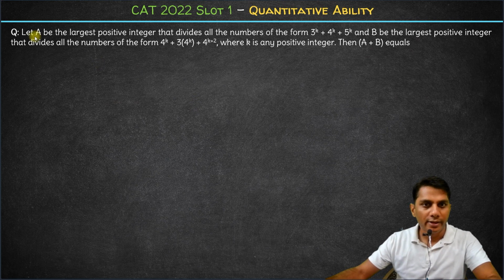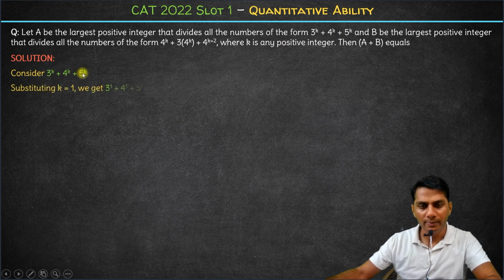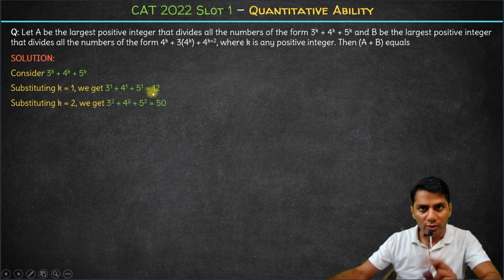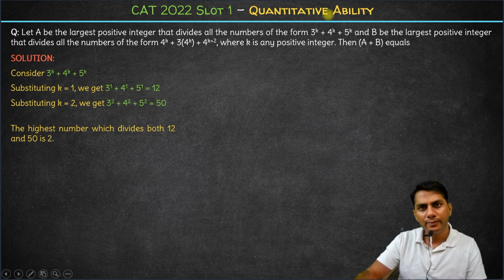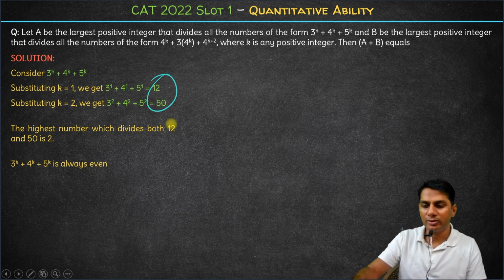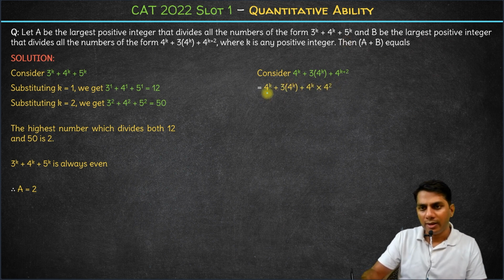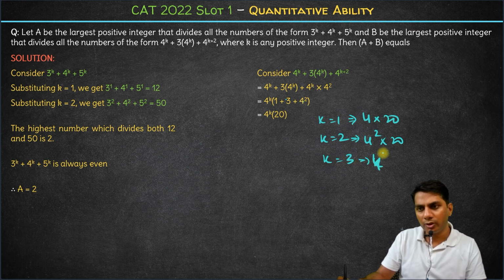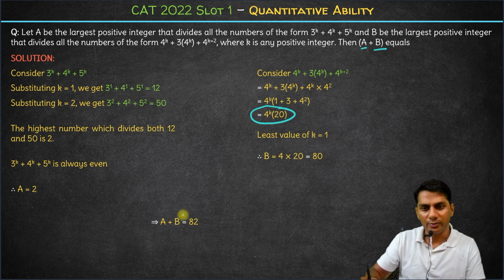Dividing 3^k + 4^k + 5^k, 4^k + 3(4^k) + 4^k+2 | Numbers | CAT 2022 Slot 1 Quant Solution | PYQs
Q: Let A be the largest positive integer that divides all the numbers of the form 3k + 4k + 5k and B be the largest positive integer that divides all the numbers of the form 4k + 3(4k) + 4k+2, where k is any positive integer. Then (A + B) equals

Topic-wise Preparation

Join Us